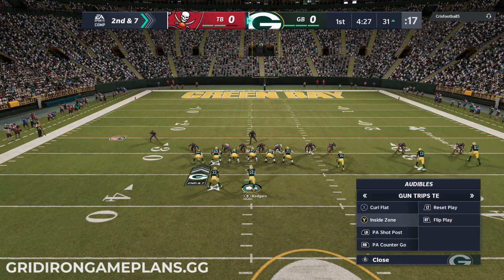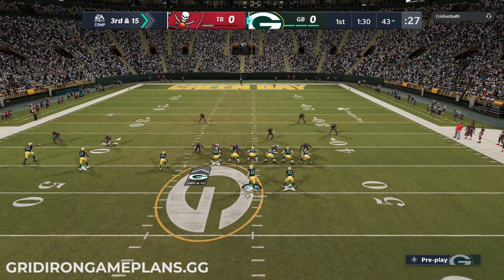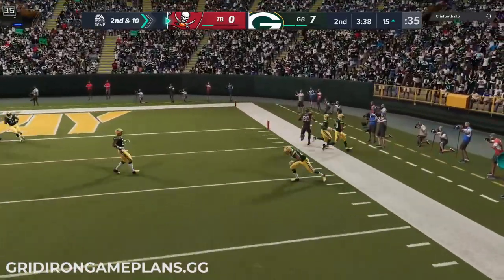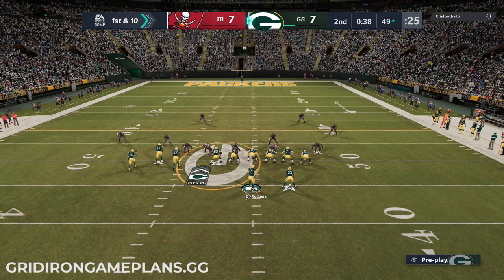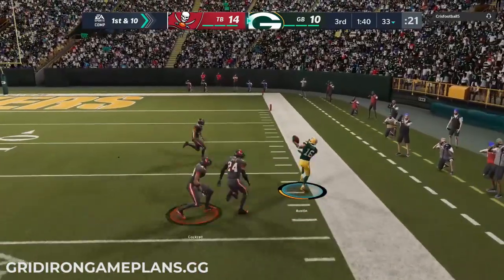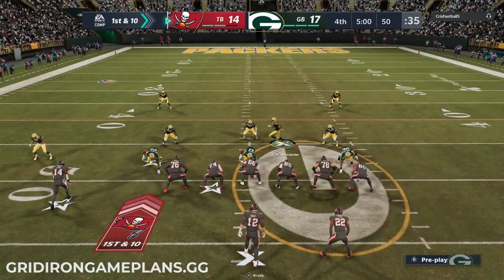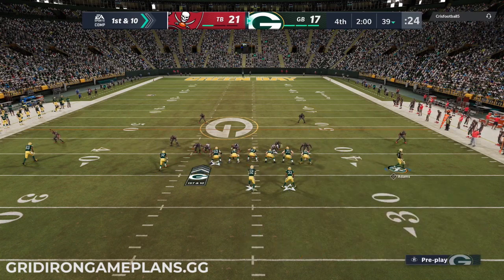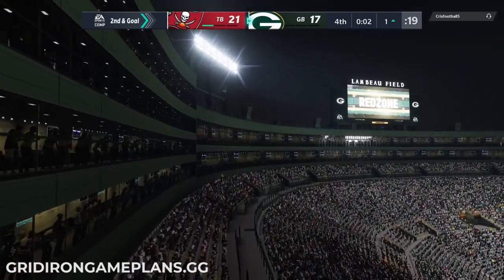Stemming the Tide. Madden Classic Round 3 Commentary. | Madden 21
In this video, ZAN breaks down his Round 3 matchup in the Madden Classic on Xbox vs. Crisfootball5.